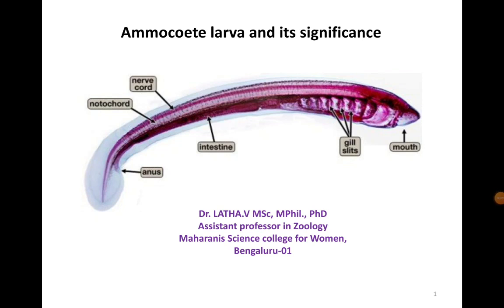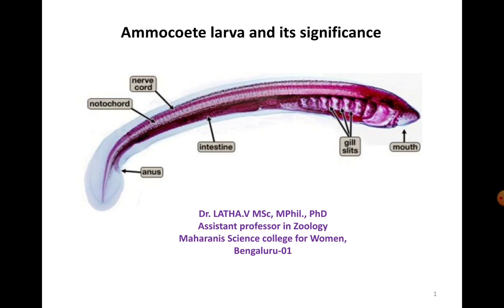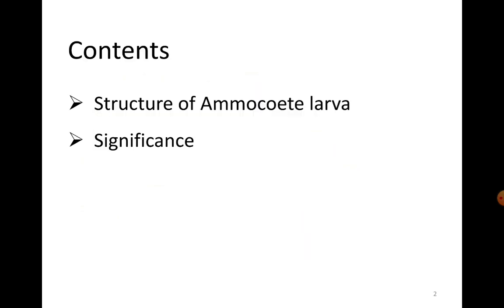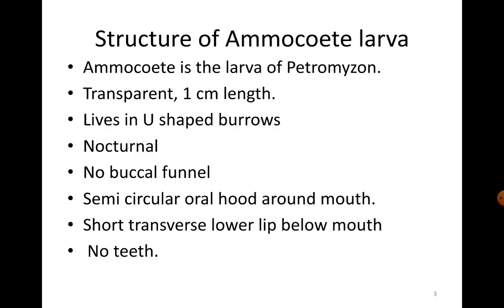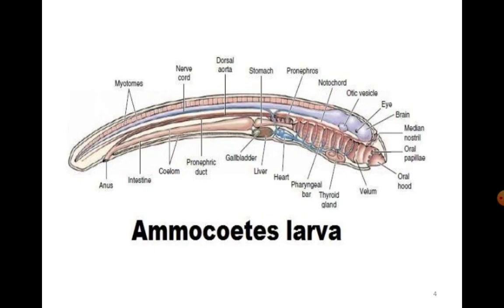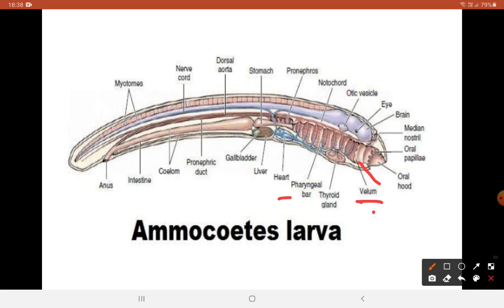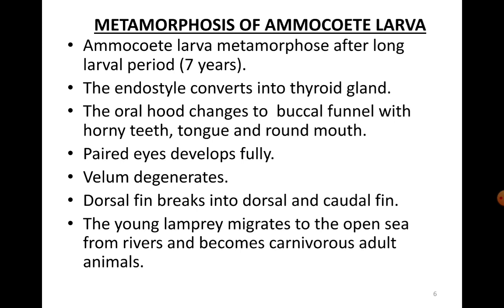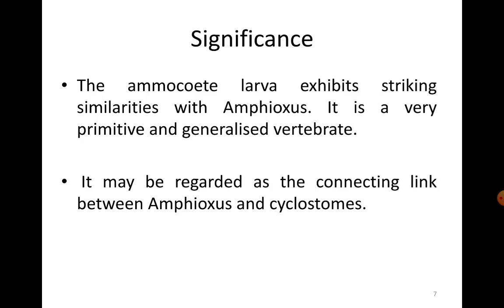BCU Zoology Paper 3 session 9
Chordata- Ammocoete larva and its significance